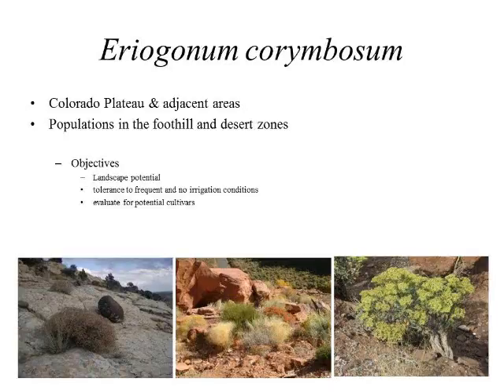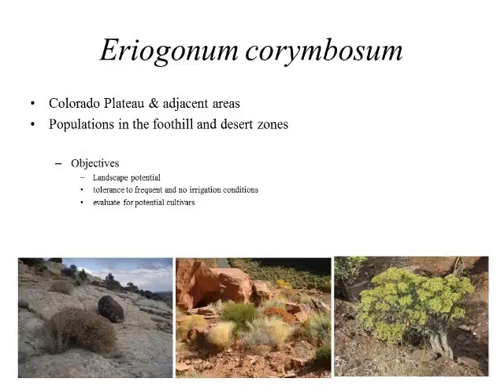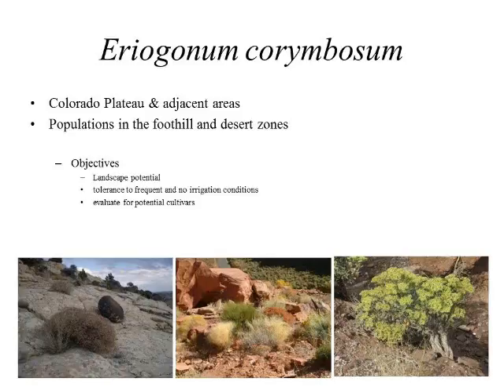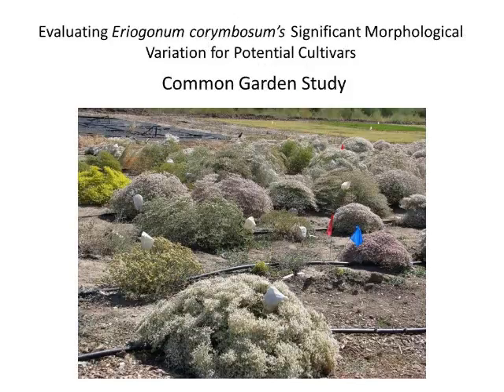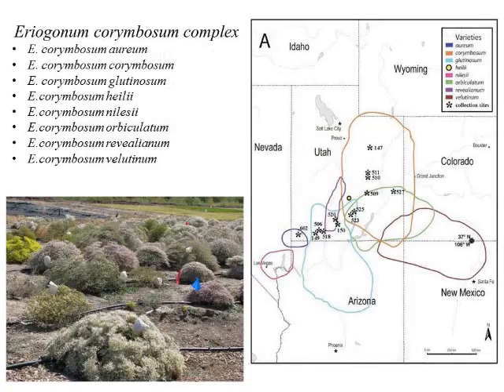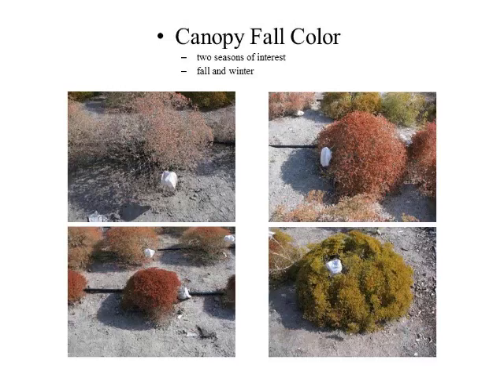Eriogonum corymbosum in the landscape: a common garden study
This presentation by Graham Hunter, Utah State University, was given at the Intermountain Native Plant Summit VII, March 26-27, 2013.